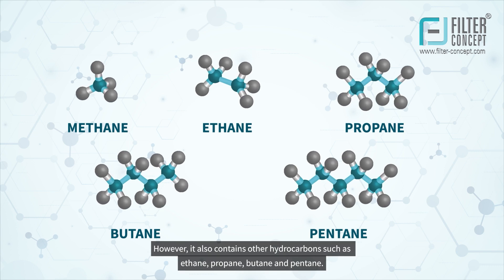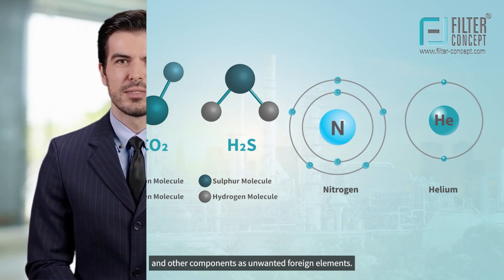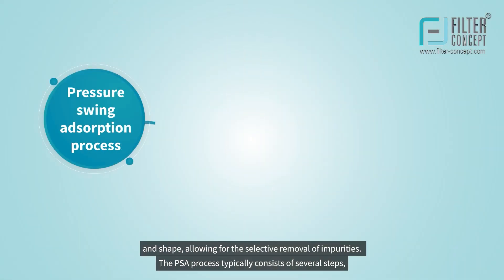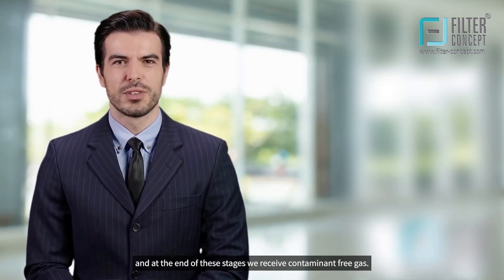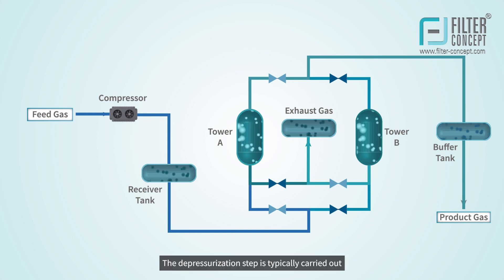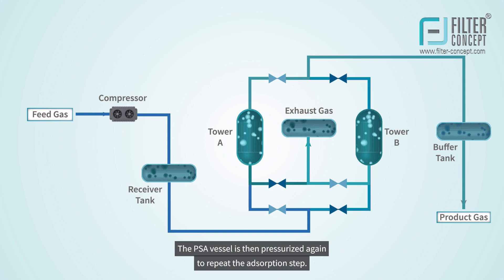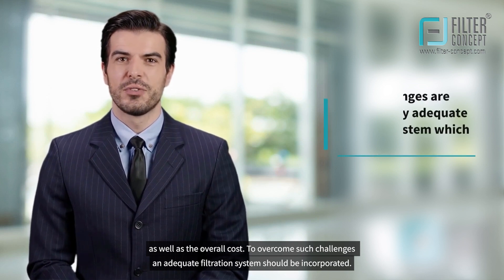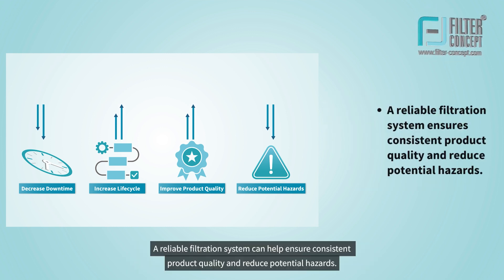𝐄𝐩𝐢𝐬𝐨𝐝𝐞-𝟏𝟗:𝐏𝐒𝐀 𝐔𝐧𝐢𝐭(𝐎𝐢𝐥 & 𝐆𝐚𝐬 𝐈𝐧𝐝𝐮𝐬𝐭𝐫𝐲)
With a wide application of 𝐧𝐚𝐭𝐮𝐫𝐚𝐥 𝐠𝐚𝐬 and its varying 𝐜𝐨𝐦𝐩𝐨𝐬𝐢𝐭𝐢𝐨𝐧, 𝐢𝐦𝐩𝐮𝐫𝐢𝐭𝐢𝐞𝐬 in it have greater impact. Owing to this, 𝐏𝐒𝐀 𝐬𝐞𝐩𝐚𝐫𝐚𝐭𝐢𝐨𝐧 𝐭𝐞𝐜𝐡𝐧𝐨𝐥𝐨𝐠𝐲 is utilized which caters 𝐫𝐞𝐦𝐨𝐯𝐚𝐥 𝐨𝐟 𝐜𝐨𝐧𝐭𝐚𝐦𝐢𝐧𝐚𝐧𝐭𝐬. For preventing equipment failure and maximizing the production, let's discover the critical role of effective 𝐟𝐢𝐥𝐭𝐫𝐚𝐭𝐢𝐨𝐧 𝐢𝐧 𝐏𝐒𝐀 𝐮𝐧𝐢𝐭𝐬 for 𝐎𝐢𝐥 𝐚𝐧𝐝 𝐆𝐚𝐬 𝐈𝐧𝐝𝐮𝐬𝐭𝐫𝐲. Watch our video now!

►𝐓𝐢𝐦𝐞𝐬𝐭𝐚𝐦𝐩𝐬:

00:00:00 Greetings
00:00:39 PSA Process Introduction
00:01:10 Steps for PSA
00:02:13 Challenges
00:02:47 All about Filtration
00:03:32 Contact Us